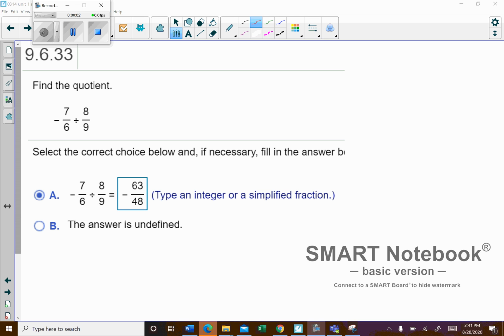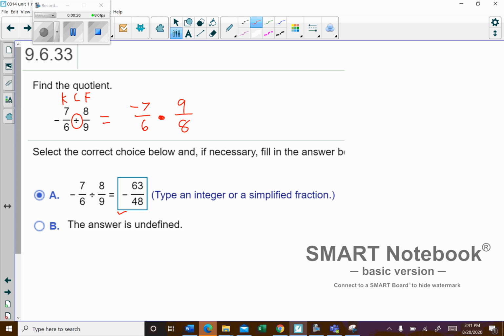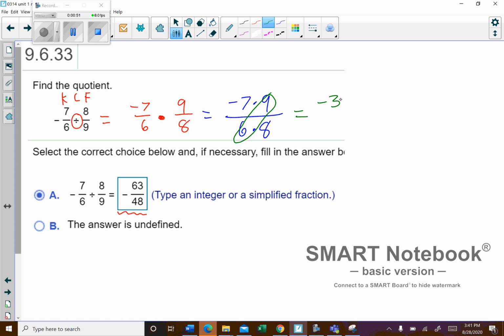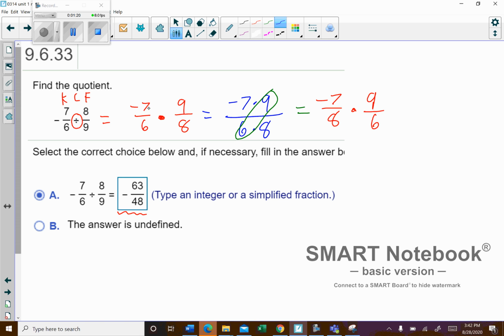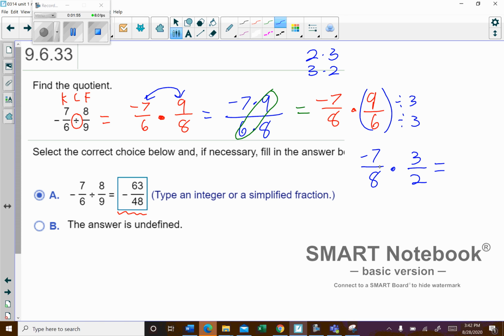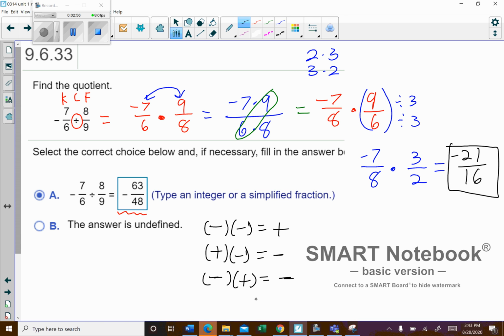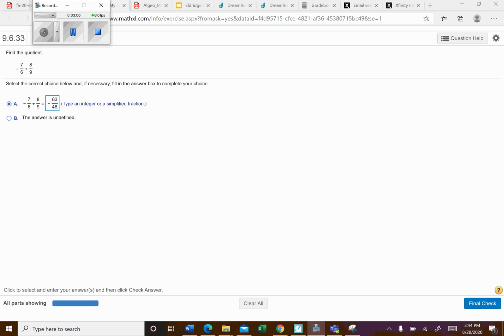CR 9 6 33